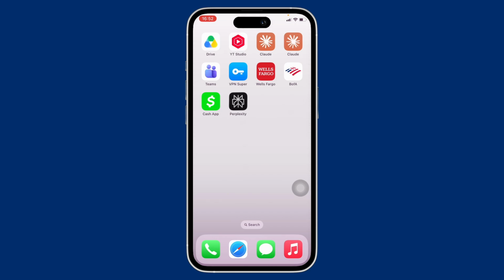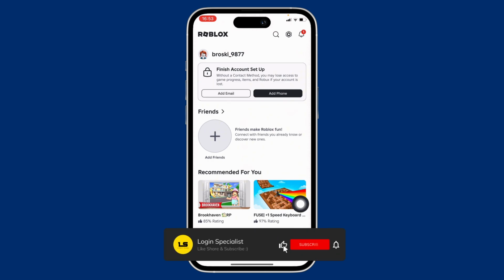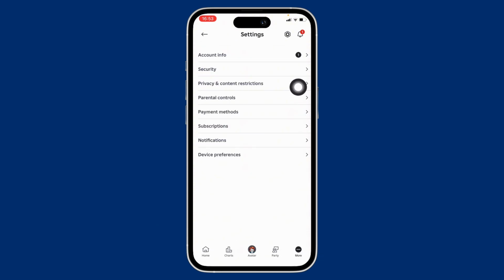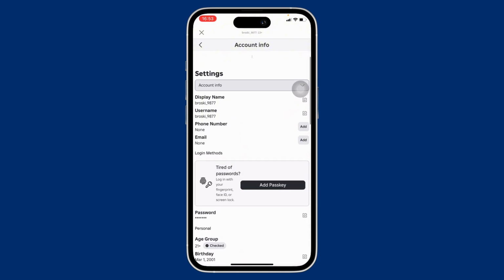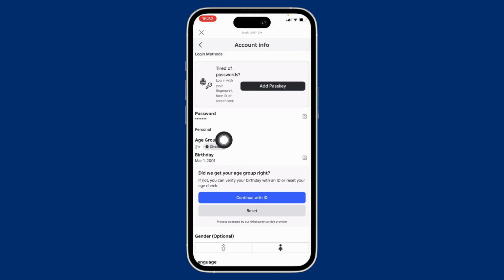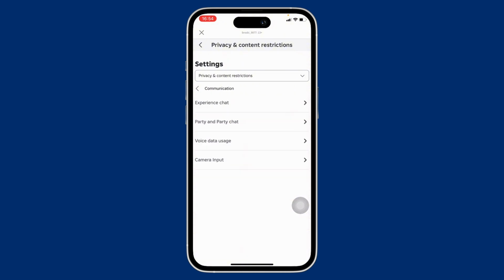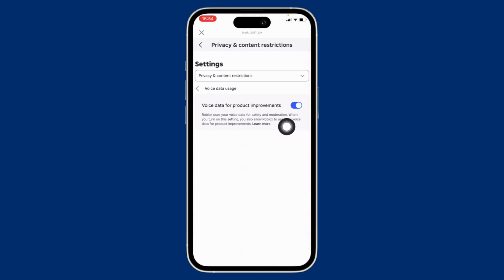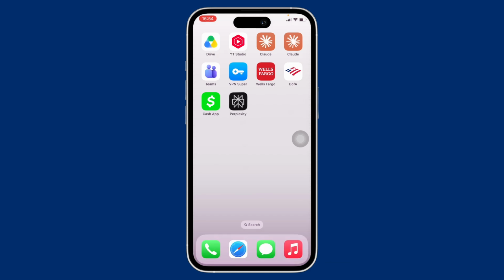How To Get Voice Chat On Roblox 2026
Want to unlock Voice Chat on Roblox and chat with other players in supported experiences? 🎮🎙️ This step-by-step 2026 guide will show you how to enable Roblox Voice Chat, verify your account, and troubleshoot common issues so you can start talking with friends in-game.

What You’ll Learn in This Video:
✅ How to get Voice Chat on Roblox in 2026
✅ How to verify your age and identity (if required)
✅ How to enable Voice Chat in Roblox settings
✅ What to do if the Voice Chat option is missing
✅ Tips to fix common Roblox Voice Chat issues

Whether you're trying Voice Chat for the first time or need help getting it to work, this tutorial will guide you through the latest steps and requirements.

📌 Chapters:
⏱ 0:00 - Introduction
⏱ 0:12 - How To Get Voice Chat On Roblox (2026)